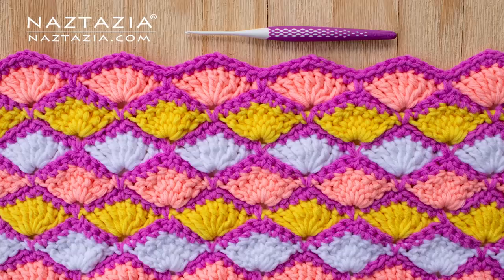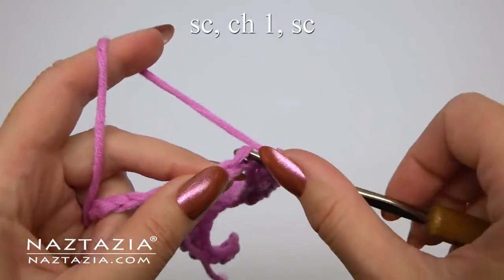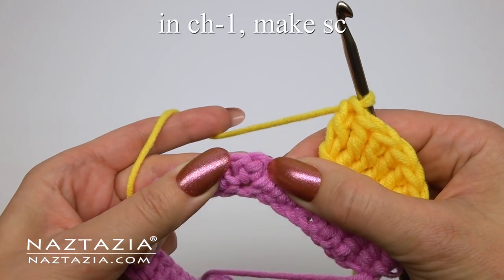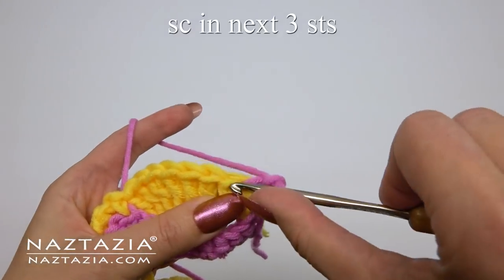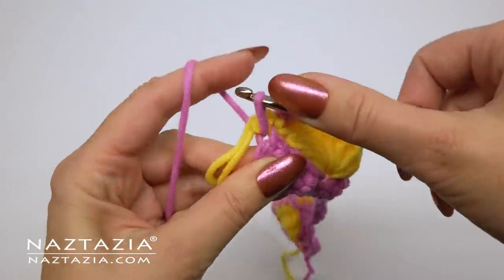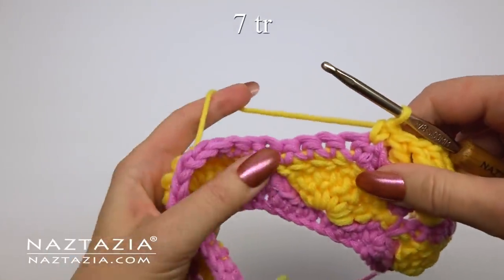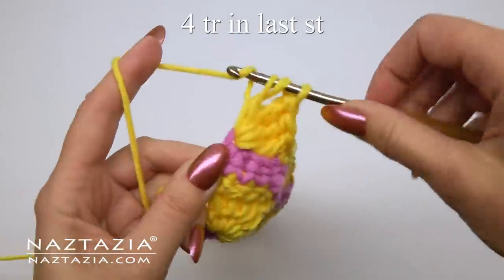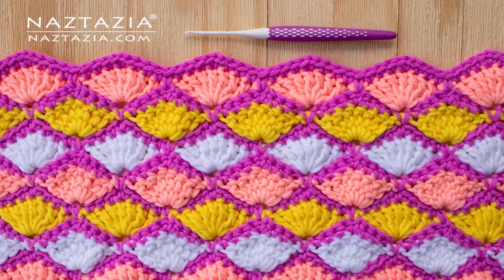HOW to CROCHET SHELL SCALES STITCH - Fast and Easy Pattern for a Blanket and Scarf by Naztazia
Learn how to crochet the shell scales stitch pattern h in this tutorial video. Hi I'm Donna Wolfe from Naztazia. In this video I show how to crochet a pretty stitch called the shell scales. This simple pattern consists of alternating rows of single crochet stitches and treble crochet stitches. It's a very colorful stitch pattern that works up fast and easy for a blanket and scarf. I'm using worsted weight yarn and a size H 5 mm crochet hook in my example.